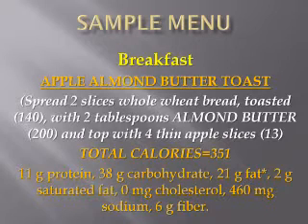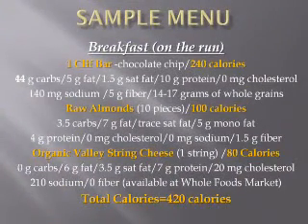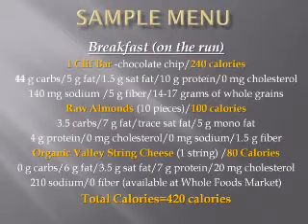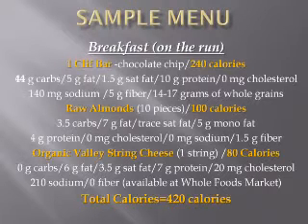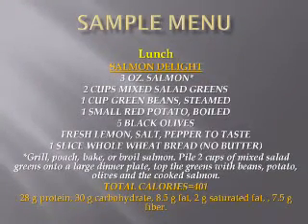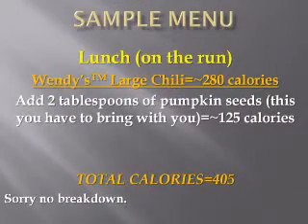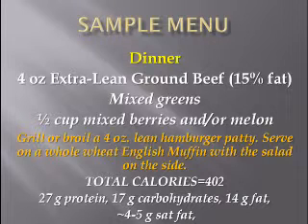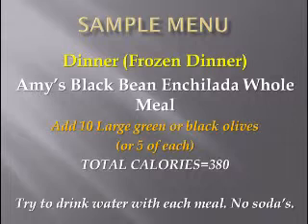Ab Flab PT 10.MP4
The time has come to reveal the truth about banishing fat around the midsection. Enter the "AB FLAB SOLUTION". Watch, listen, and learn as Michael Sylvester (Exercise Physiologist) teaches you the latest nutritional breakthroughs in science regarding fat loss around the midsection. for a lot of free information.